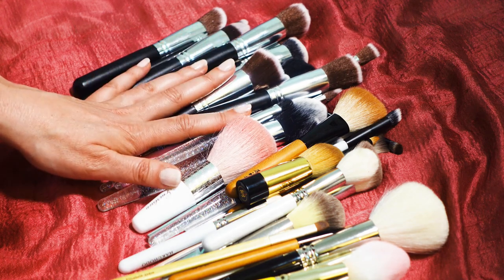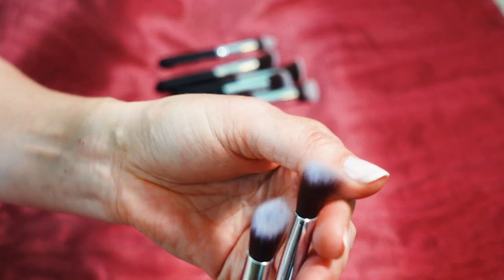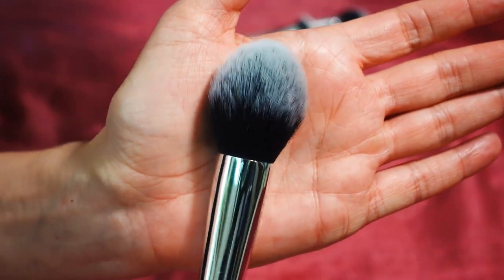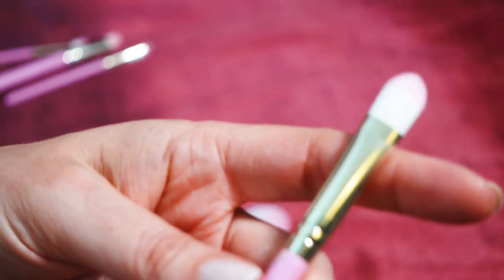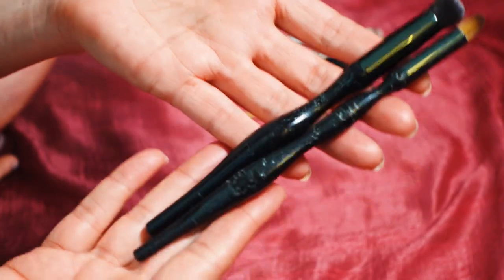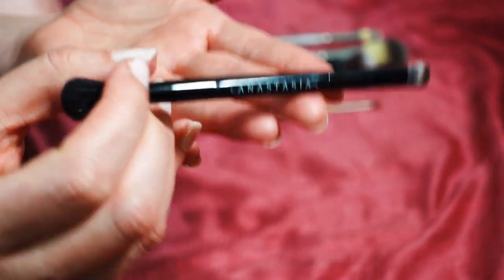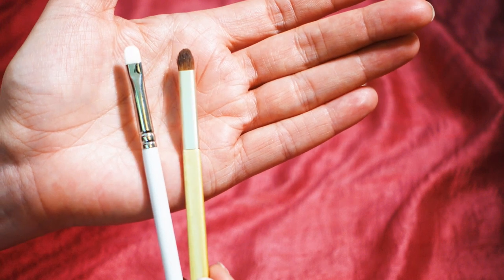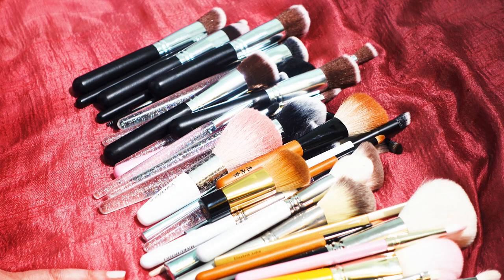My Entire Makeup Brush Collection - Fude Gems, Cheapies, 1990's Vintage, Trixie Cosmetics & Chanel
Hey, everybody!  In response to a viewer request, I present to you my ENTIRE makeup brush collection.   I have a lot of makeup brushes because I use them every day and I like to use clean brushes.  I've found over time that like cheapies as much, and sometimes even more than, very fine brushes.  I admit to loving fine fude brushes too.

All of these were purchased with my own money (not counting the one I think I stole from my mom in 1996).  Here are some links to some of the brands that are still available.  I just want to be helpful.

I hope you enjoy this video. Love you all!
xoxo
Beth